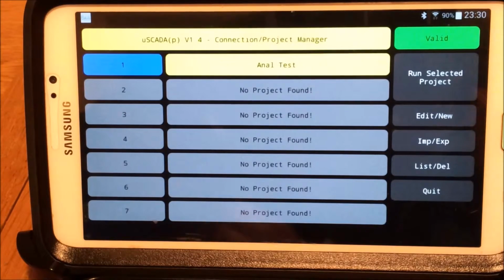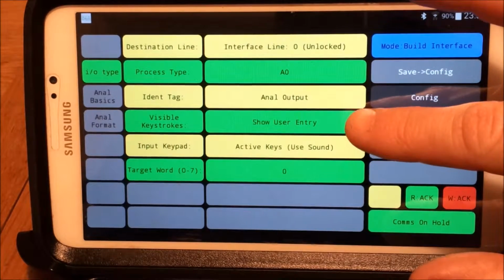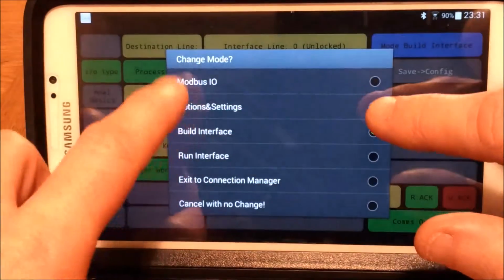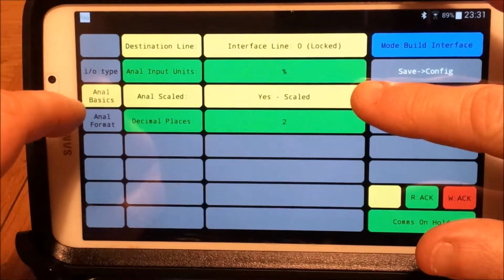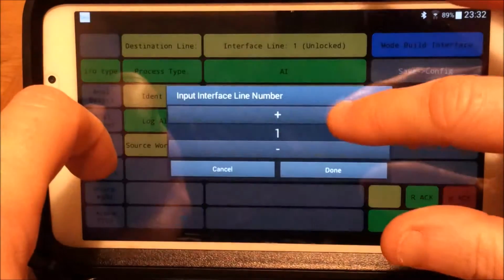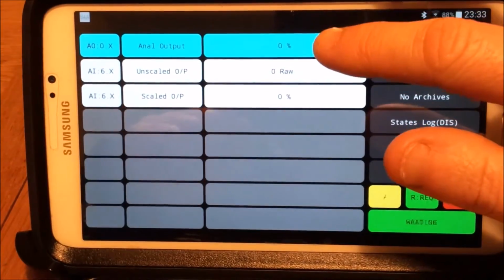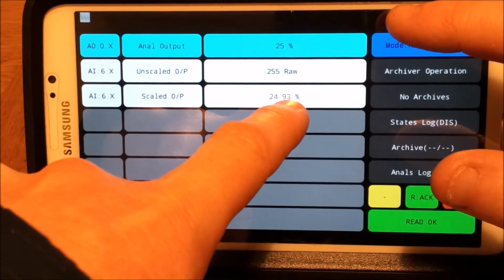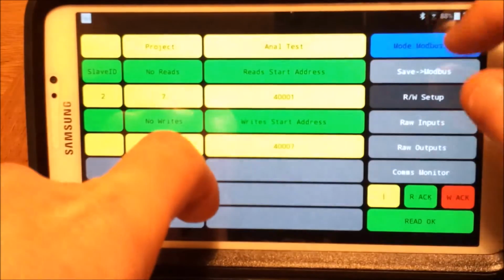5 - Pocket SCADA - Configuring a Analogue Output in uSCADA(p)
This video demonstrates how to set up a Analogue Output on the uSCADA(p) program. (GW7MQE)